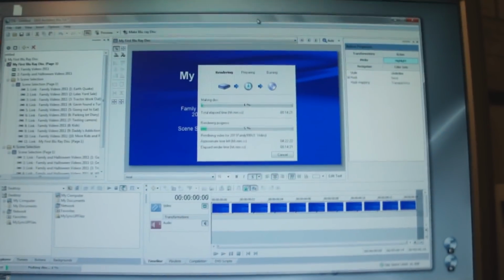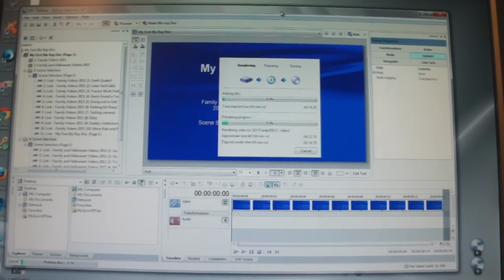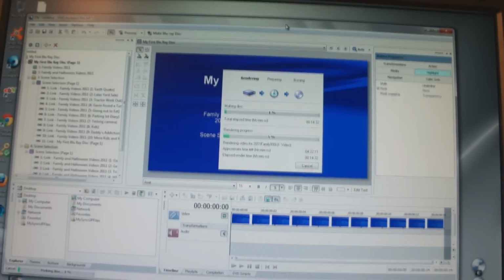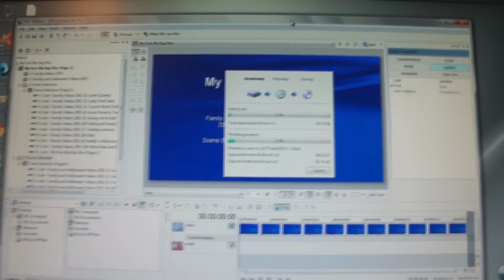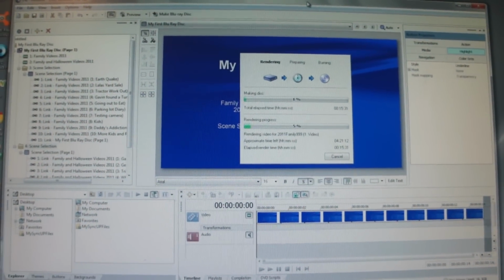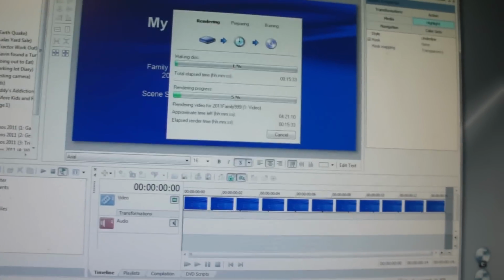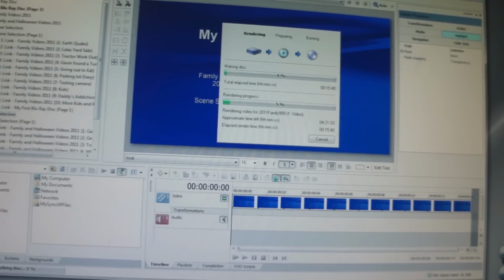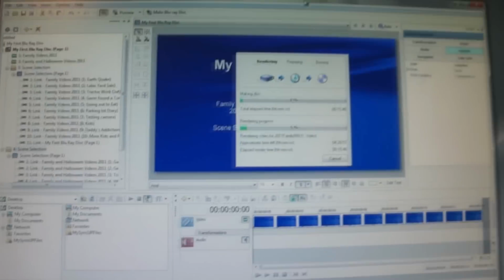My new Dell XPS 8300 Computer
It came in, I opened it and set it up and played with it.

So far after messing with it for about 2 hours getting apps on it and starting to render a bluray Im real happy with it.
it has 8gigs of ram, 1Tb hard drive, 64bit windows 7 home premium, i7 processor.